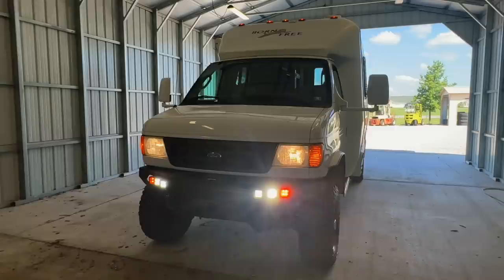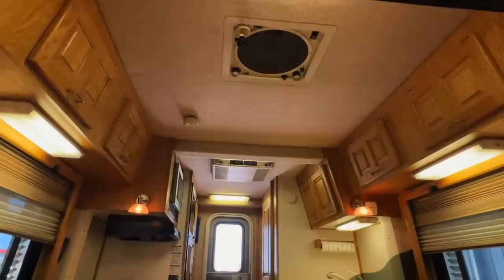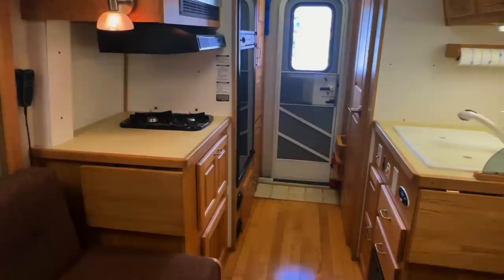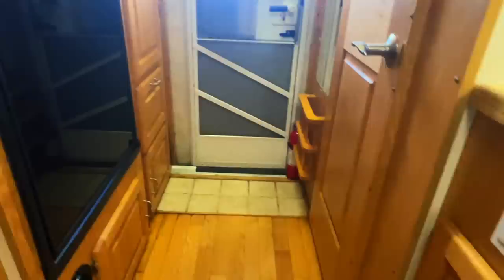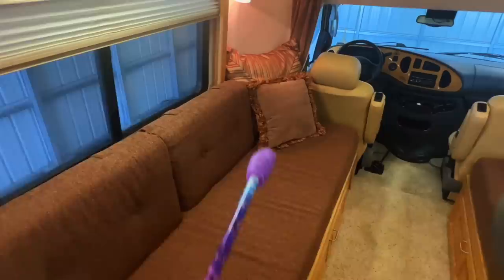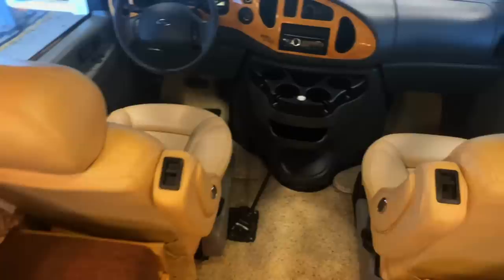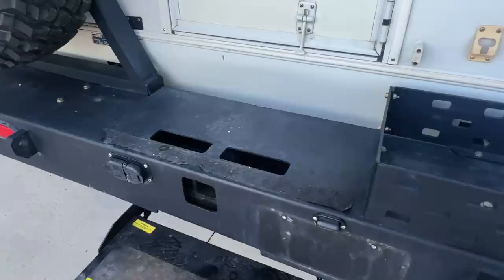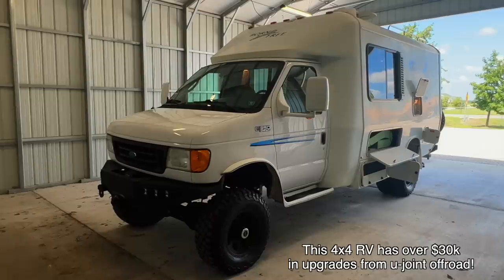2005 Born Free Built for Two 4x4 Class B+ RV Motorhome SOLD SOLD SOLD truckandrv.com